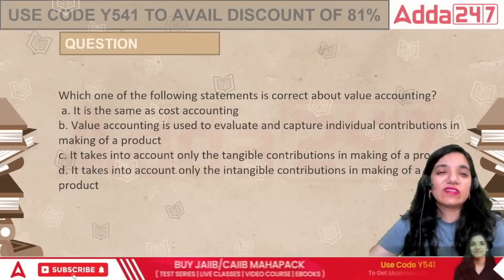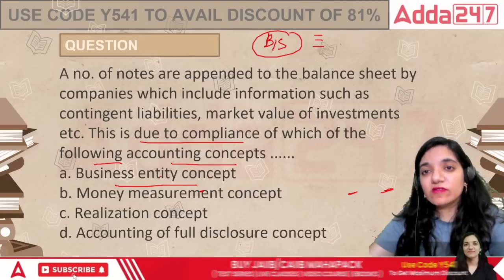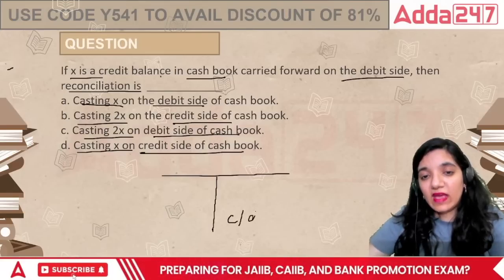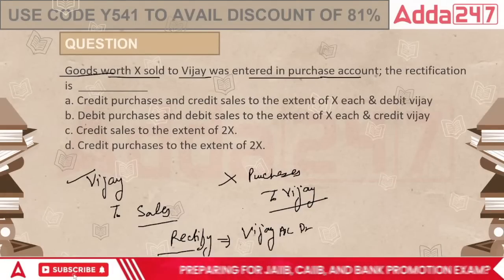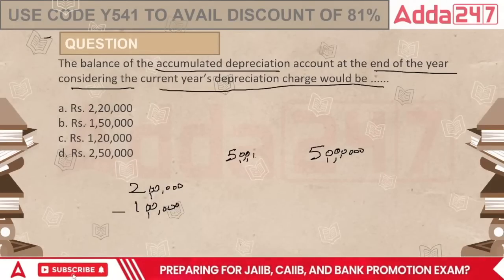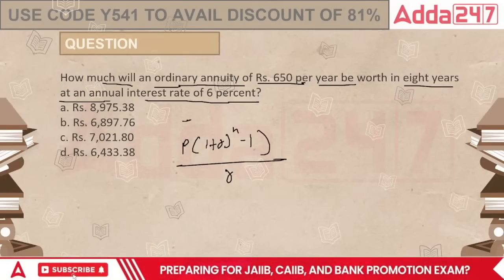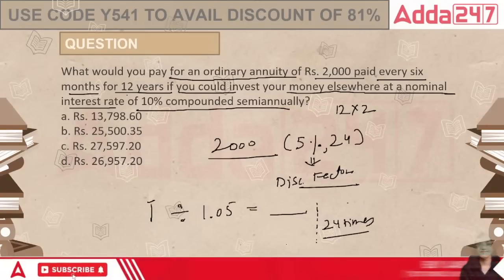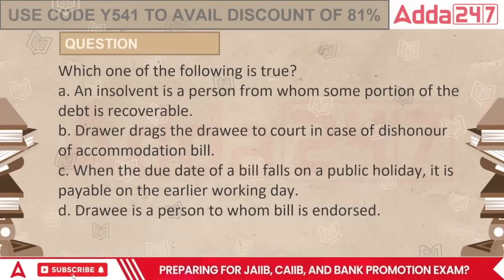JAIIB May 2023 | AFM of Banking | English Medium | JAIIB AFM Marathon Class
JAIIB Exam May 2023 | Accounting & Financial Management of Banking | AFM English Medium | JAIIB AFM Marathon Class | JAIIB New Syllabus 2023 | JAIIB Exam Preparation 2023